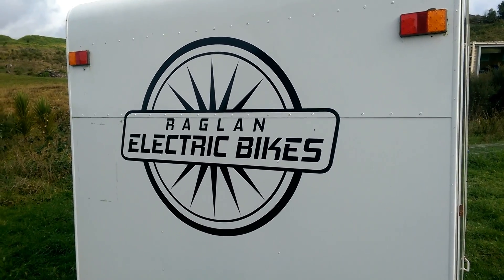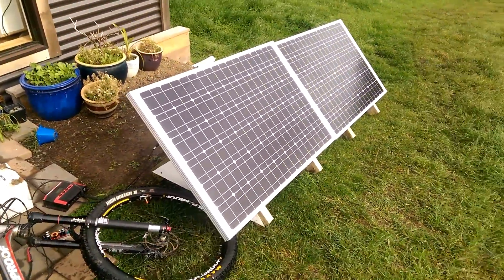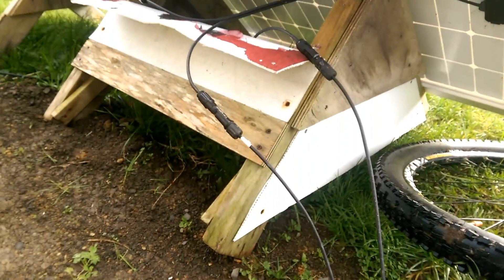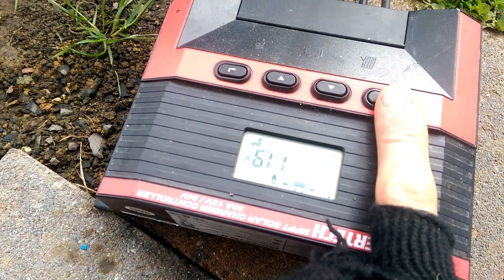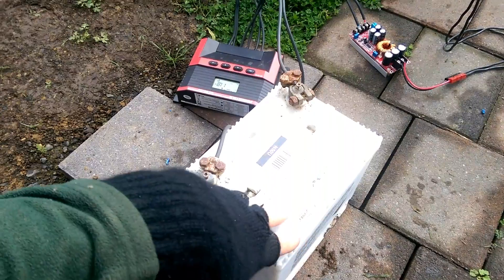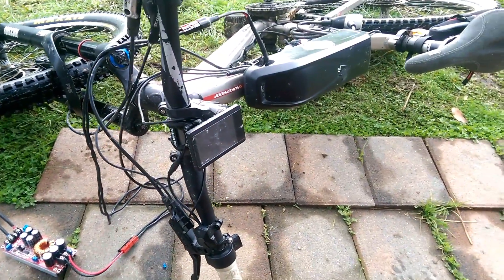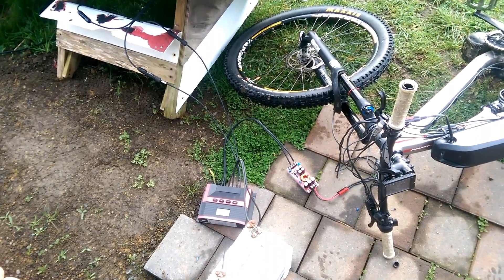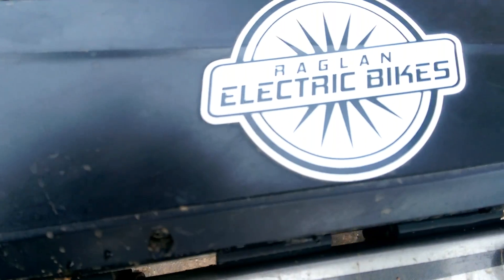Solar Ebike Charging Project Part 2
In part 1 I used a boost converter and a solar panel to charge an ebike battery
The efficiency was dreadful so in this video I add a solar charge controller. The efficiency goes up but so does the weight. Considerably...